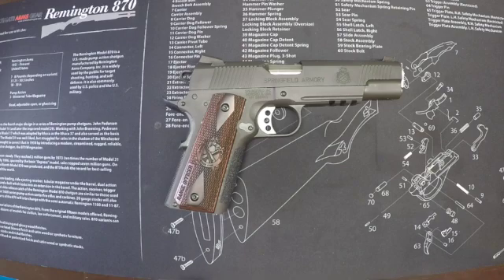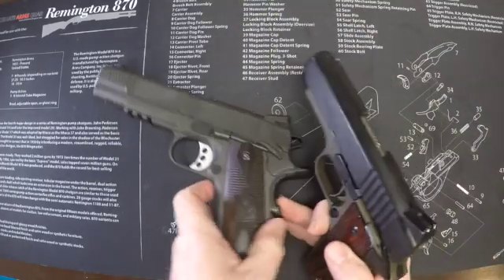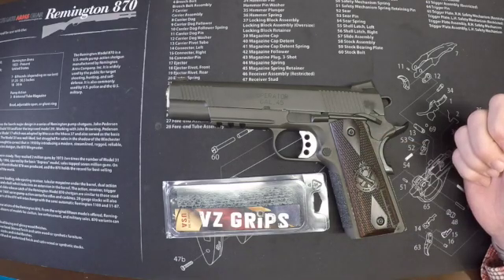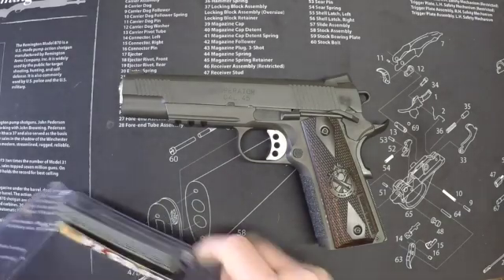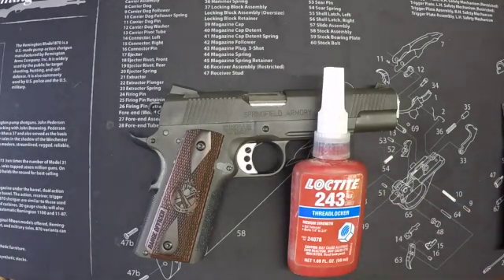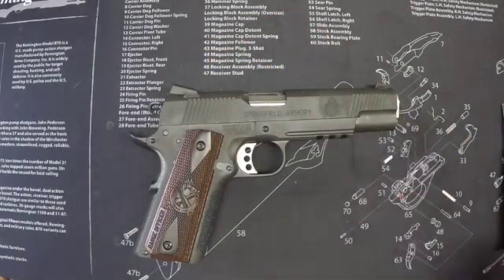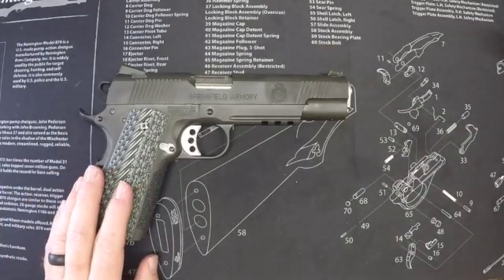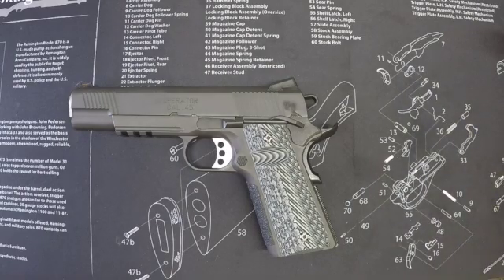VZ Grips | New Grip Install on a Full Sized 1911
Going through the steps for installing new VZ grips on my 1911 Range Officer.  I wanted to narrow the profile a bit and went with the slim Operator IIs in black and grey, with the thumb notch, universal bushings, and new grip screws.